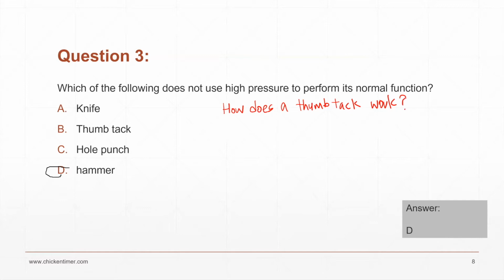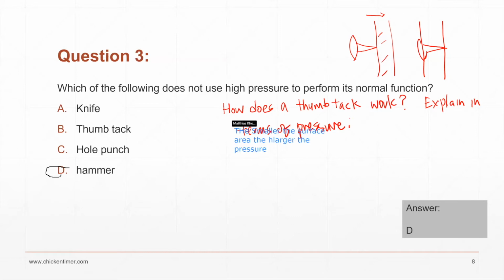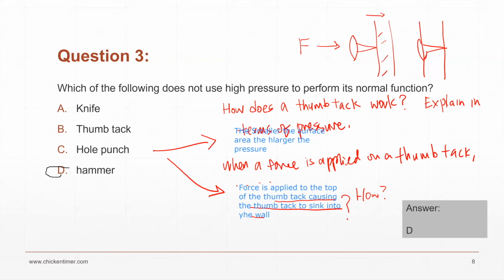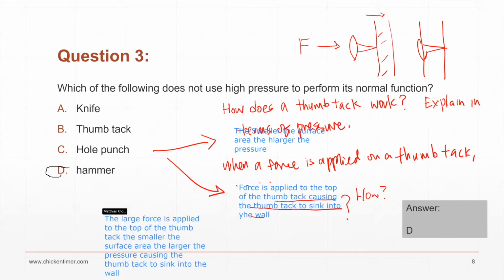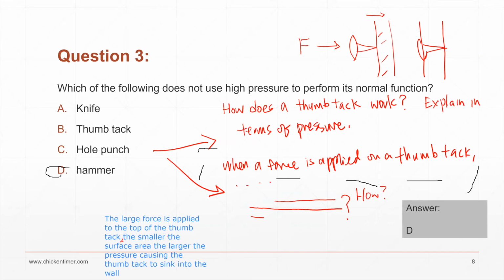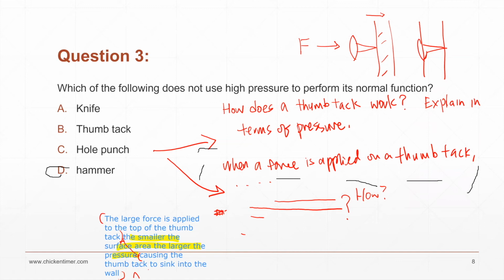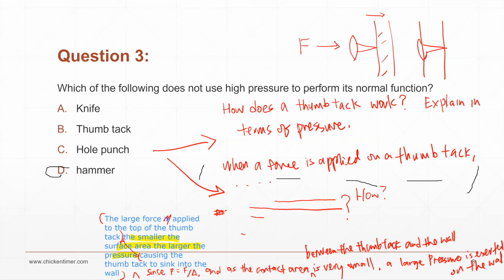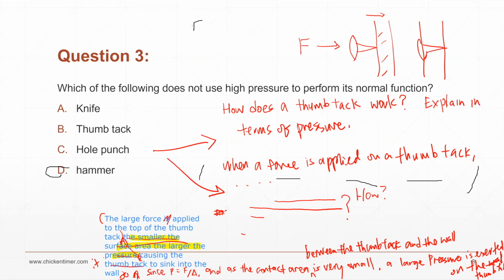'O' Level Physics: Pressure Q&A Part 2